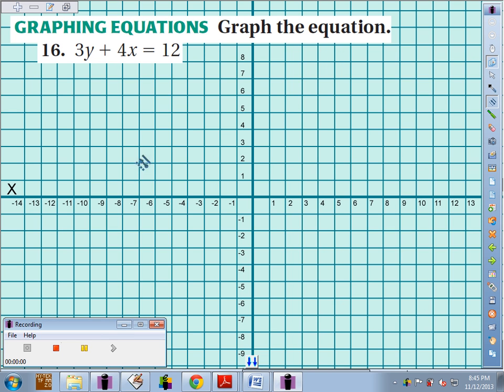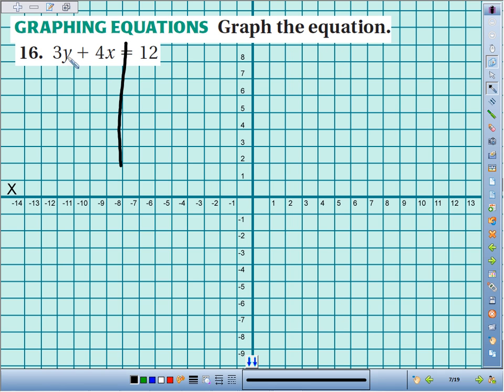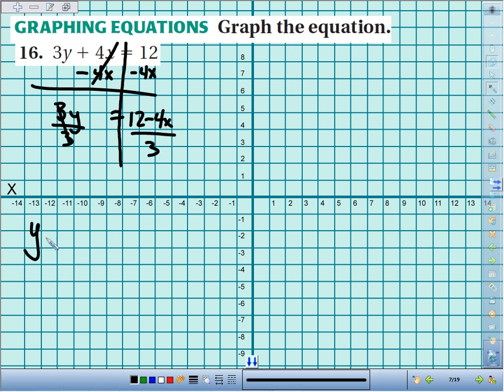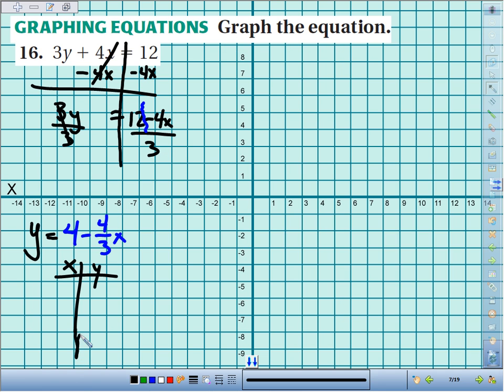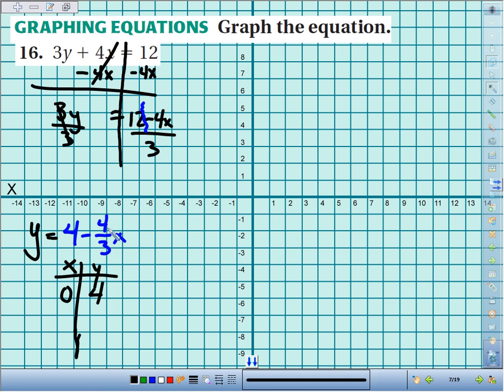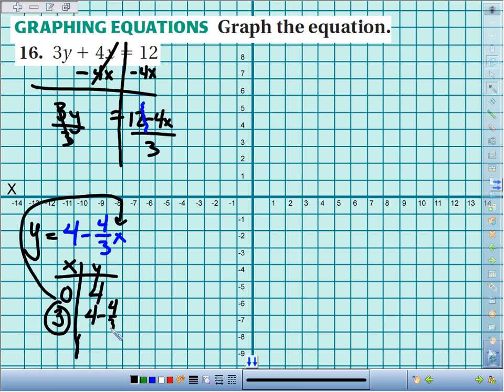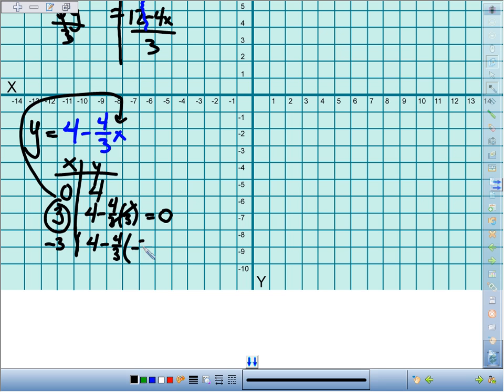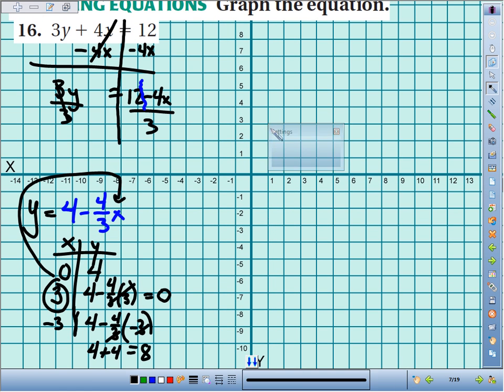4 2 16